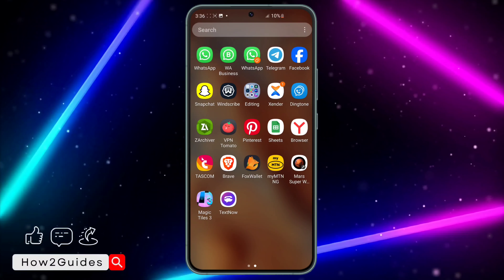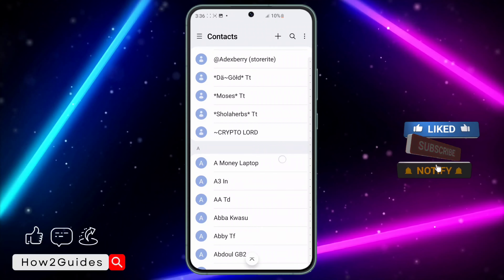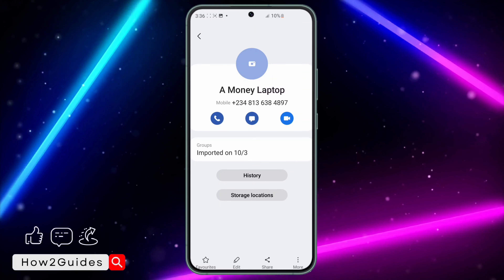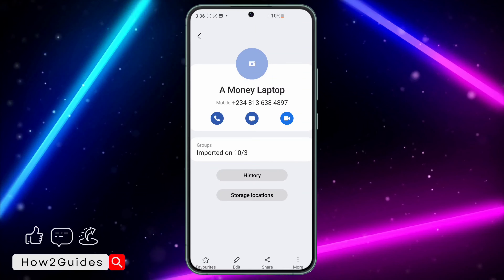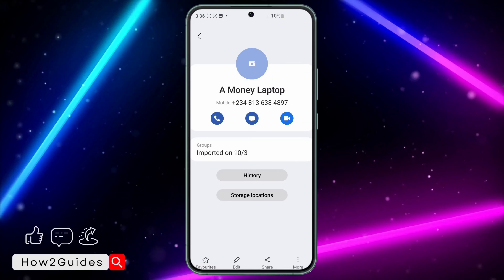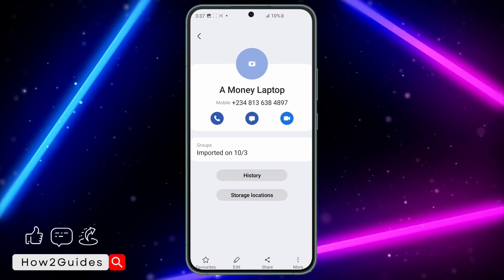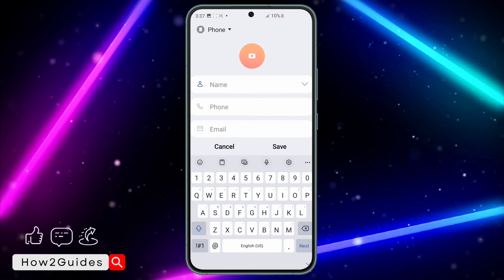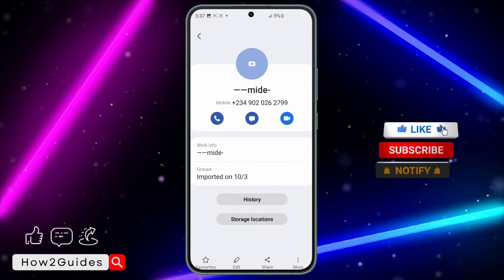How to Create QR Code for Contact on Samsung Phone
Discover the convenience of QR codes on your Samsung phone!